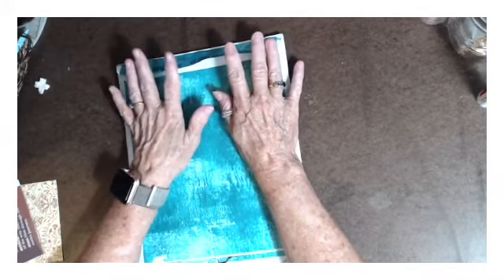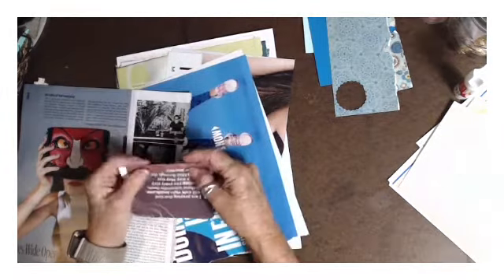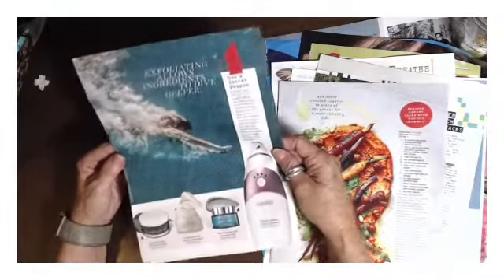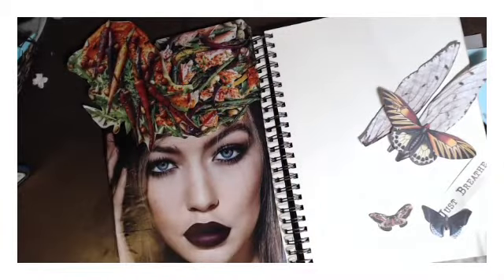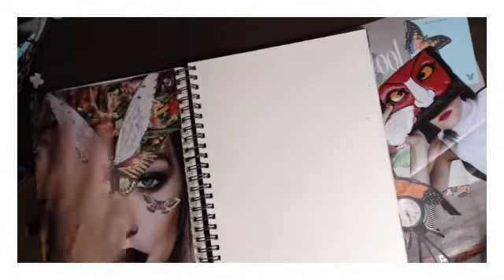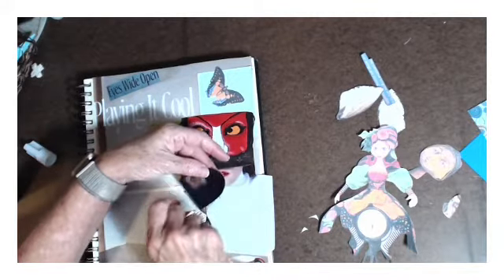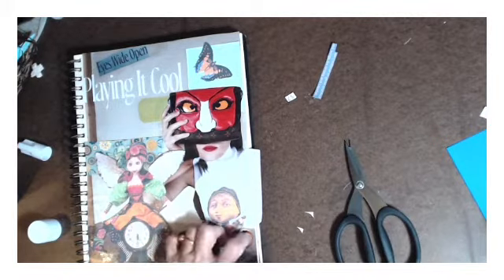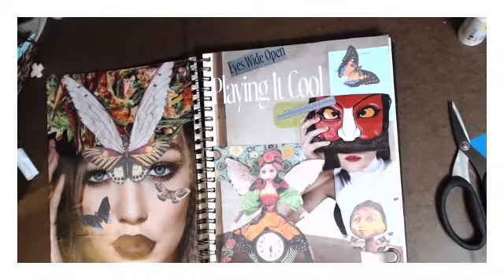swapandglue - With MelodiMade!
Check out my collage made from magazine pages and images sent by Melodi!  I had fun watching this spread evolve in front of me! Spread your wings and fly!